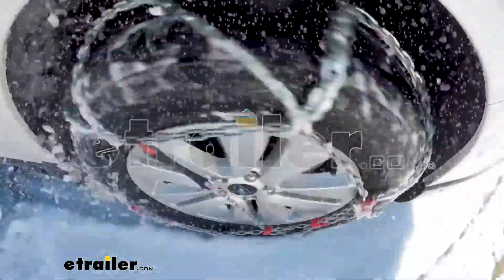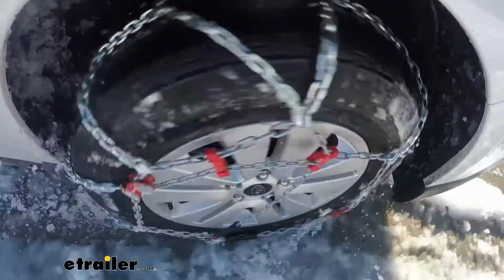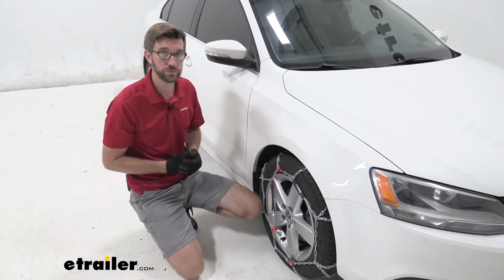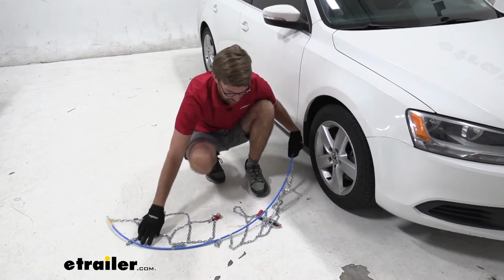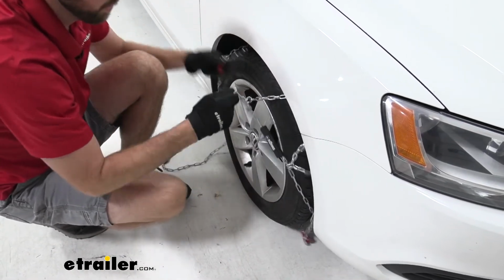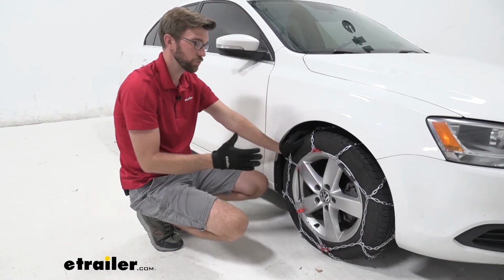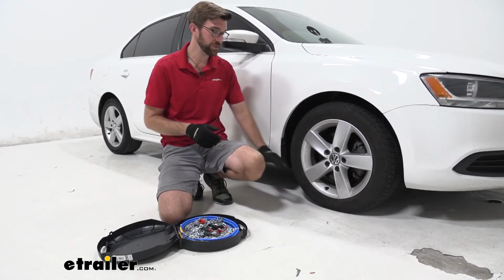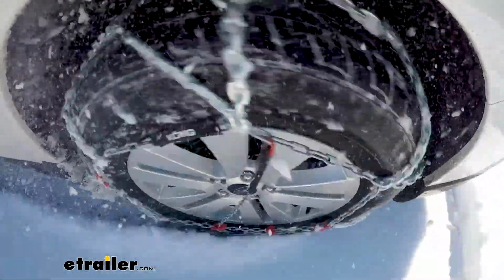etrailer | An In-Depth Look at the Konig Tire Chains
Zach:                                                  Hey, everybody. Zach here at etrailer.com. Today, we're taking a look at the Konig CB12 snow tire chains.Now, this chain, there's a couple of different fits on it, so definitely use our fit guide. Get your right tire size in there and find the right specific chain for your vehicle. But the CB12s, in my opinion, are one of the best tire chains if you're looking for that good mix of easy-to-use and effective chains, and that's really important to me. So if I need to put on tire chains and I'm on the side of the road, I don't want to have the hassle of messing with my tire chains for 15 or 20 minutes.

I want to be able to put them on, get out of my situation safely, and just get on with my day. And what the CB12s do is they give us a really effective chain, but they're really easy to put on. So I can put these on in just a couple minutes. Now, it may take you a few more minutes than I will here today, because I'm in a garage and I'm not messing with snow, but these are much easier to put on.We get really good traction with these small, dual-sided dealings, but we also have a diamond pattern. So not only are these going to be effective with starts and stops, but since we're getting much greater tire coverage, we're also going to have better traction when we're turning.

Now, if you're looking at entry-level tire chains, ones that are specifically smaller style to fit vehicles with limited wheel well clearance, like we have on our Jetta today, these are going to be a better solution, compared to those styles. They're going to do the job. They're going to give you some traction, but they're much more difficult to put on, and those ladder styles compared to this, you just don't get as good a traction. It's just not going to be as effective.We're not getting the links here. They will be a little bit smoother, but we're not looking for a real smooth ride.

We're looking to get out of our situation of being stuck in snow and ice. And with these smaller links, it's going to be slightly rough, but it's not going to be really jolting you all over the road like you would with maybe some larger chains that you'd see on a bigger SUV or truck. So yes, these aren't as smooth as rollers, but they're more effective, and at the end of the day, that's what we want. We want good traction.When it comes to the construction, these are made of a nickel manganese alloy, so they're going to be really durable. They're going to do a good job of holding up against rust and corrosion.

And comparing to the cable and roller styles, I think they're going to hold up much longer. So if you live in those environments where you maybe need to use them a few times a year, this is definitely a better option. I just don't think that that other style is going to hold up to repeat use.When it comes to what separates these chains for others, I think Konig makes really nice chains. These are actually one of my favorite tire chains that I've ever handled, especially for my car. They're just really quick and easy to put on. So I'm going to take these off real quick. We talked about that a few minutes ago, about how when you're on the side of the road, you don't want to have to be messing with chains for very long. So getting these off is really easy, as well. Depending on where you're at on the pattern, you may have to drive forward just a little bit to get them off all the way. There we go.So to get them in place, these are really easy, but I would suggest kind of testing them out before winter hits. That way, you have a pretty decent idea of how they go on. You're not trying to figure it out while you're on the side of the road. So what you want to do is you w